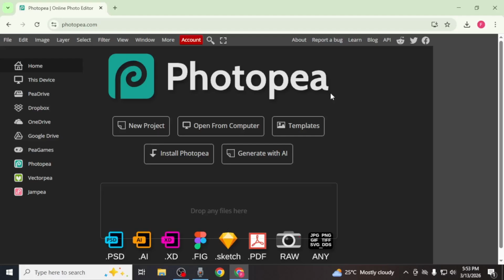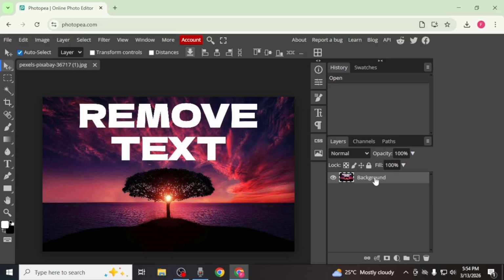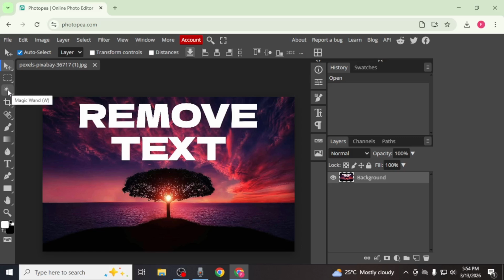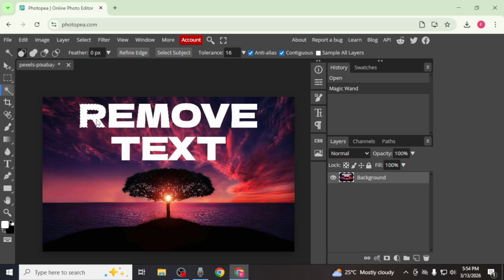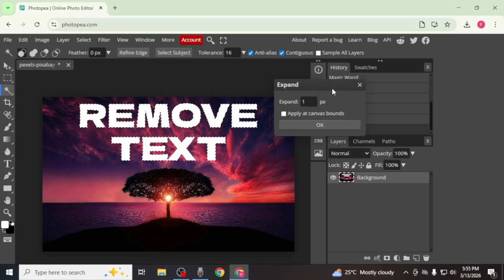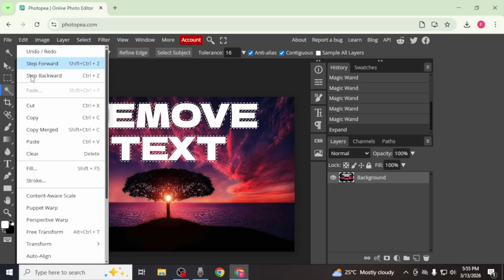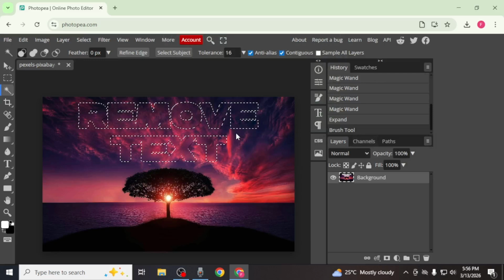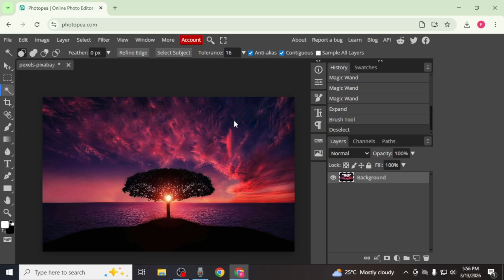How to REMOVE TEXT from an IMAGE in Photopea (Step by Step) 2026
Learn how to cleanly remove text from images using Photopea in this easy-to-follow tutorial. Perfect for editing photos to reuse for presentations or web graphics. Please consider liking the video and letting us know if you have any comments, ideas or questions, we really appreciate any feedback! We have plenty of other tutorials on our channel so come and see if we can help you with anything else :)